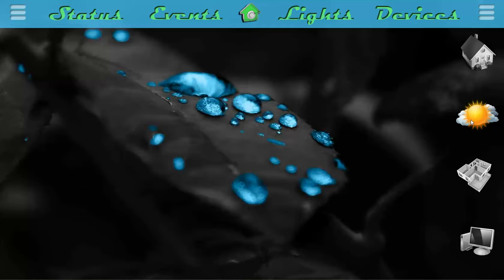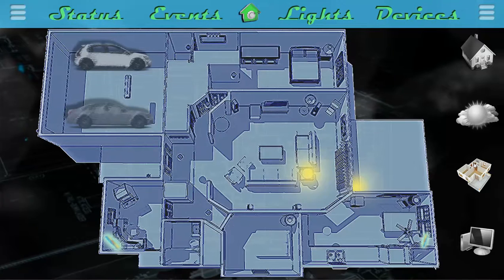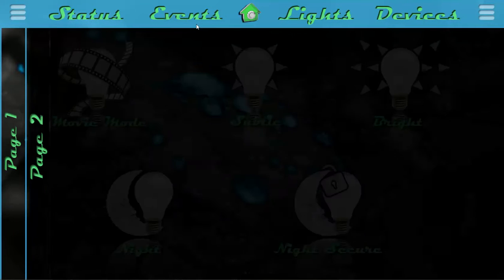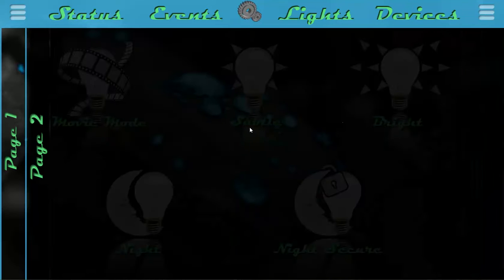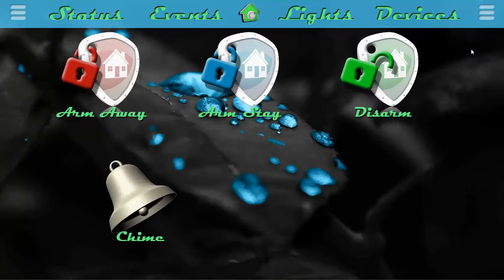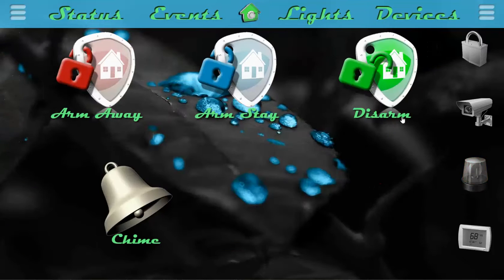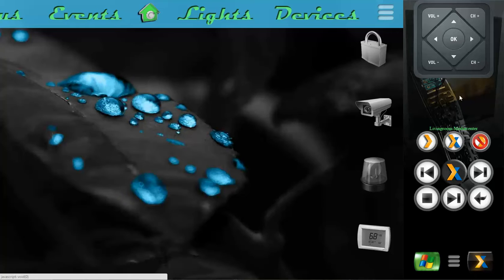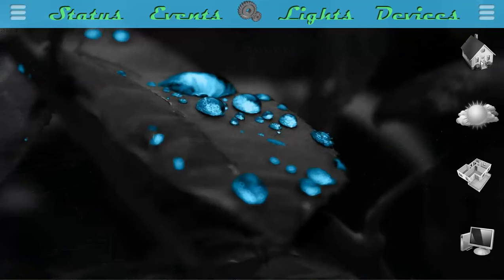Homeseer 3 custom control application build 4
This is my custom home automation control application I use to manage the devices in my home. The backend is HomeSeer 3.
Still alot to code, but its getting closer each day.